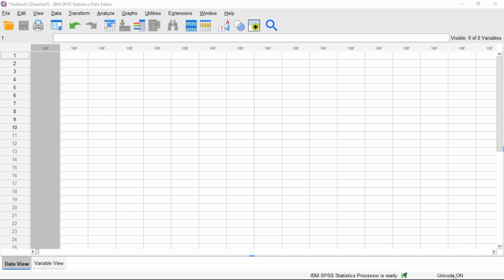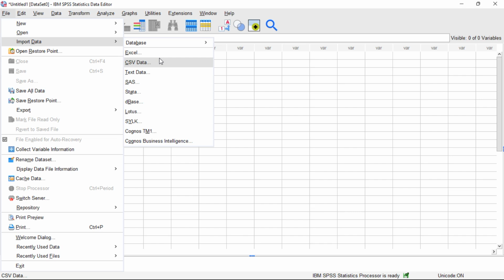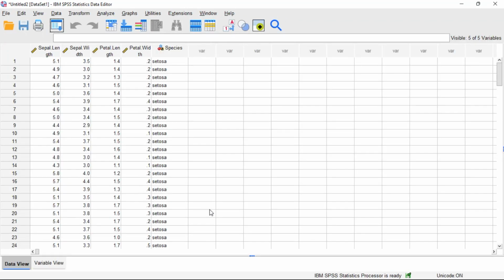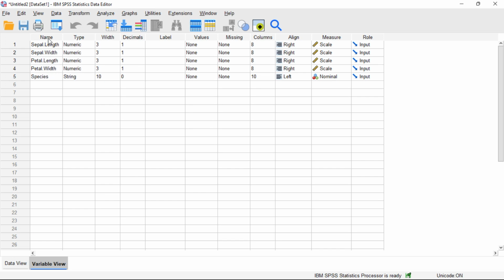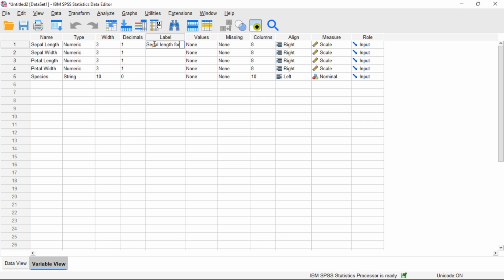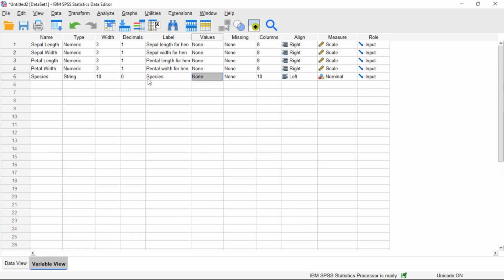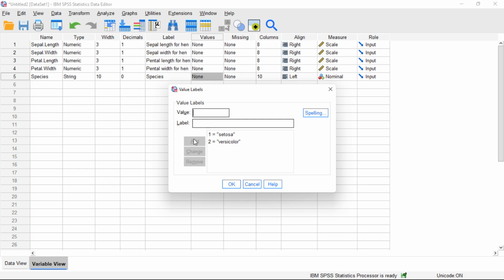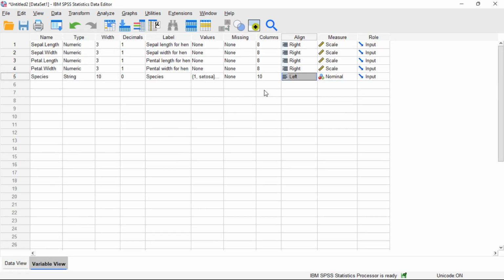Importation and Data cleaning in Spss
How to import data and data cleaning into Spss